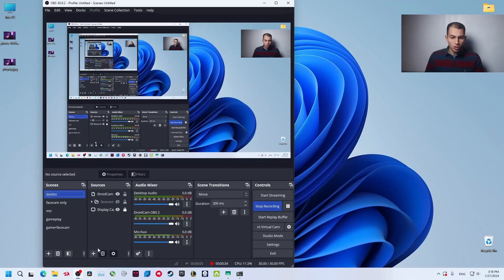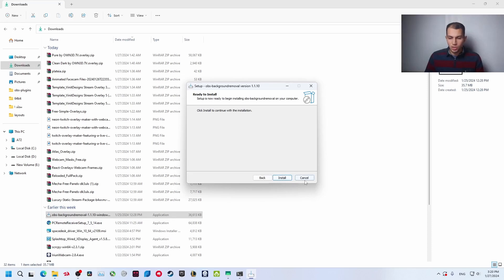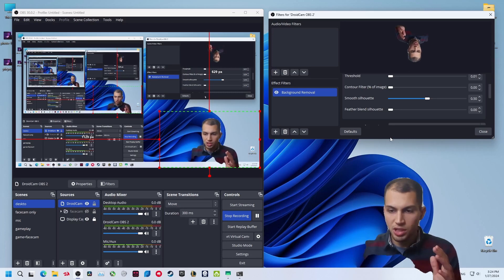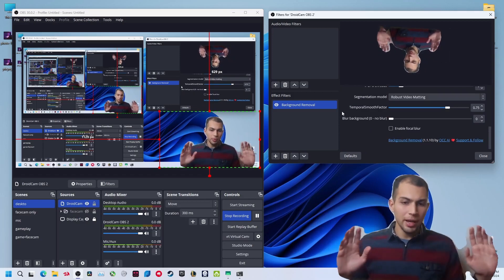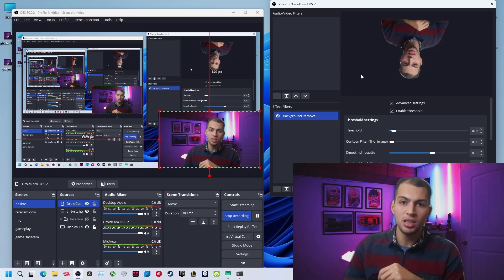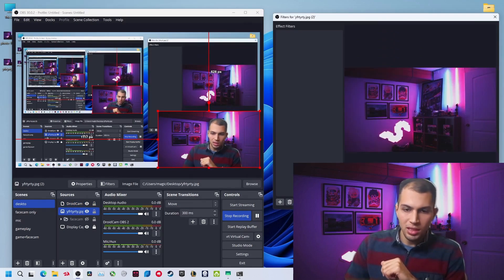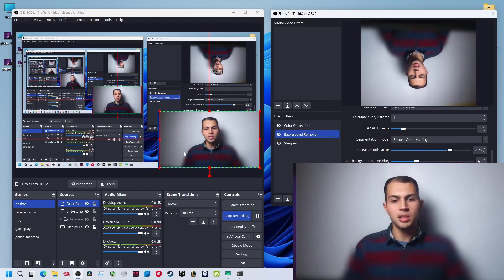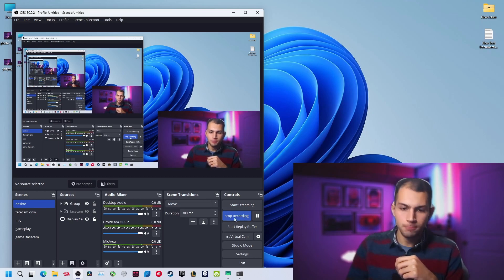Remove Your Background Without a Green Screen in OBS Studio